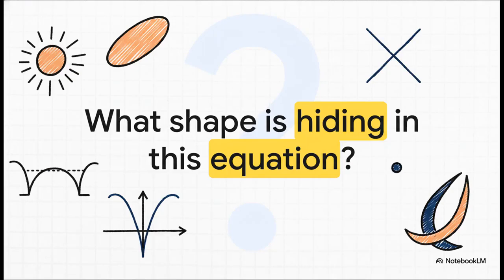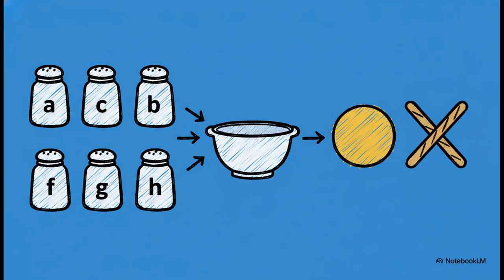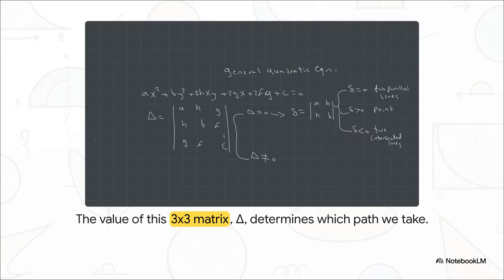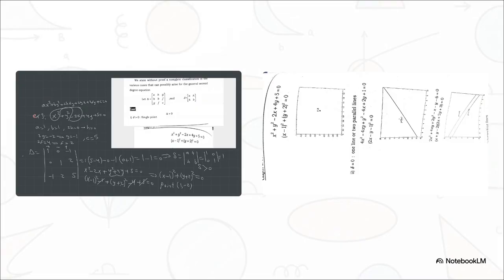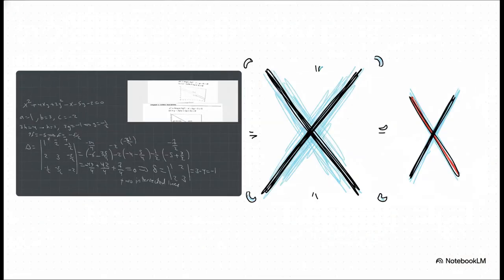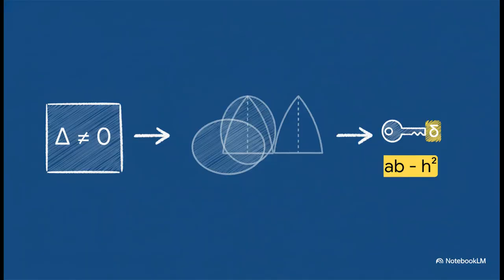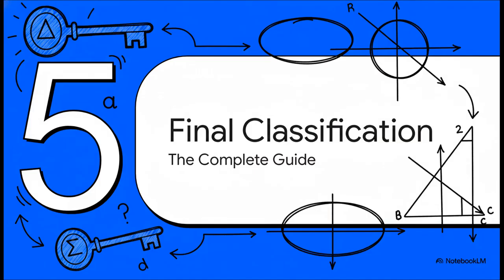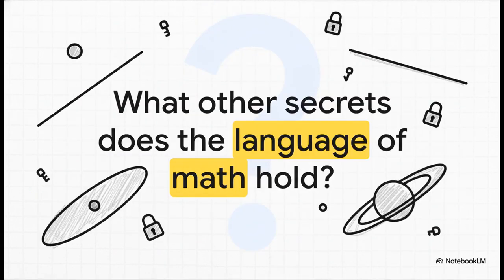The Shape Shifting Equation